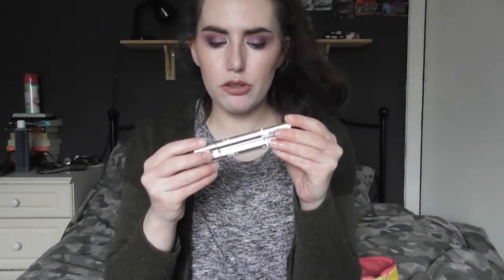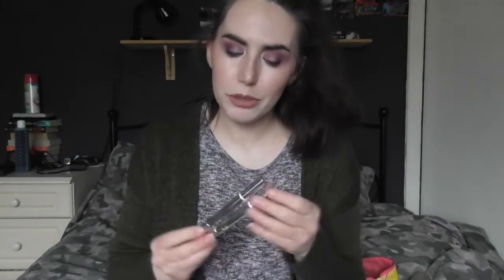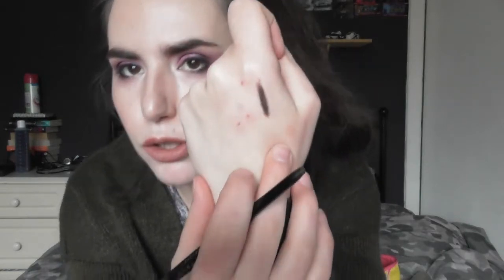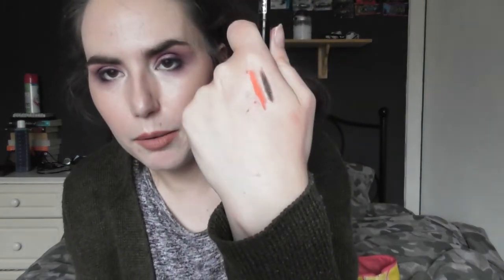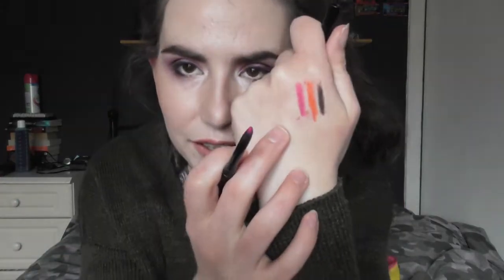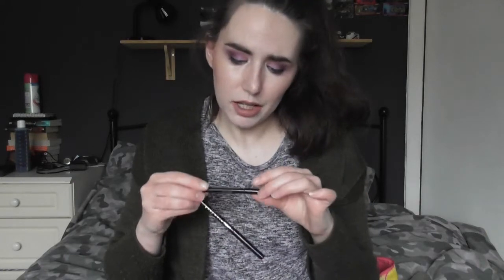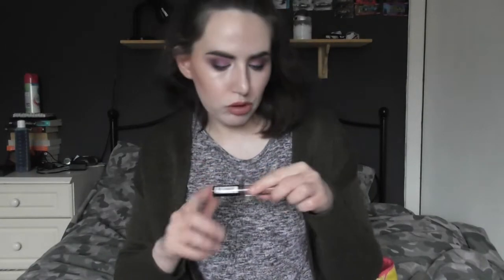Finish 6 By Summer 2019 | All Makeup Project Pan | Introduction